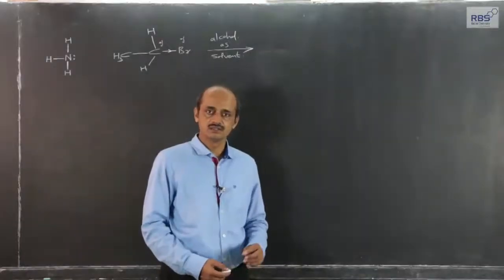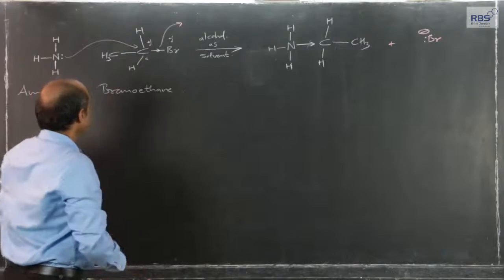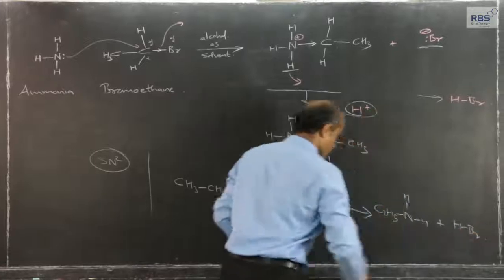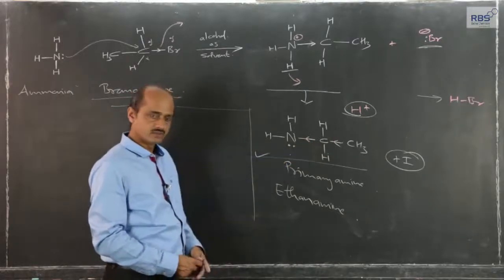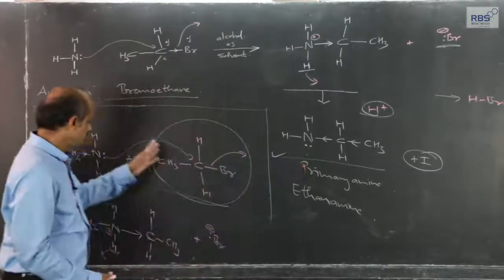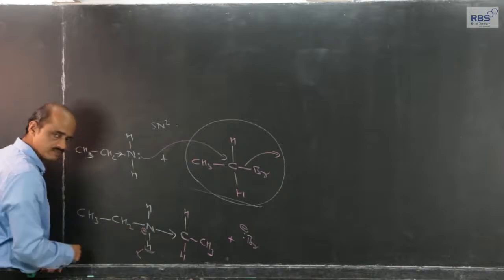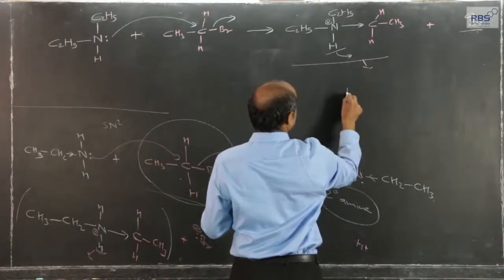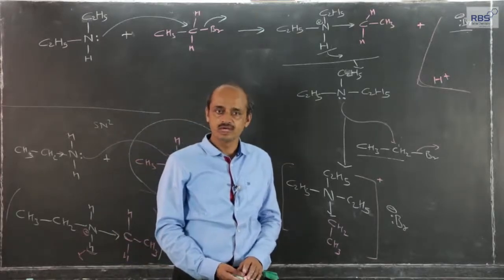006d) 30 Ammonolysis Of Alkylh#72